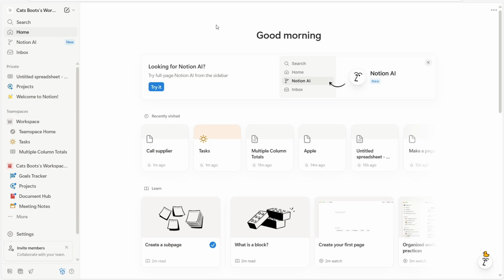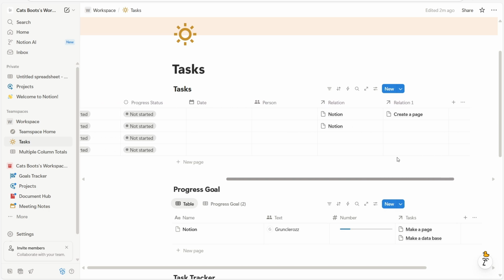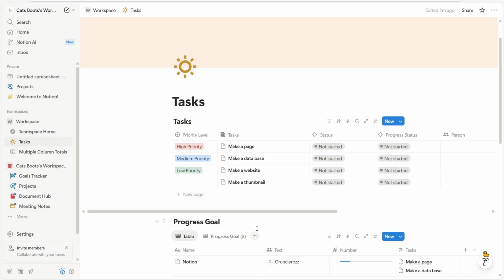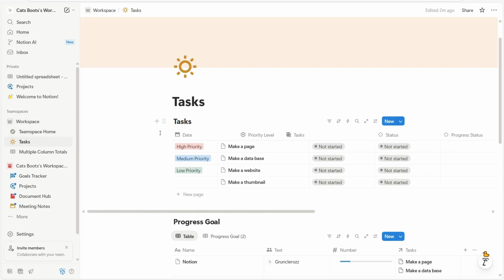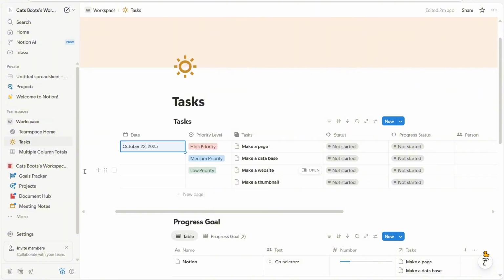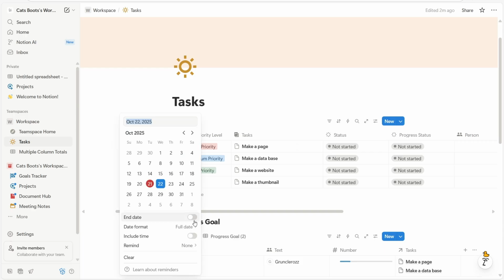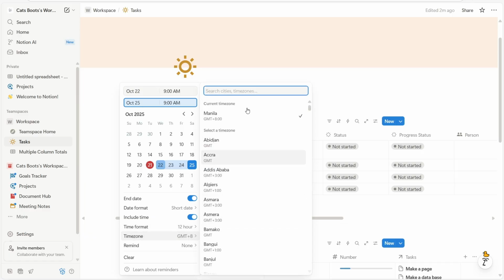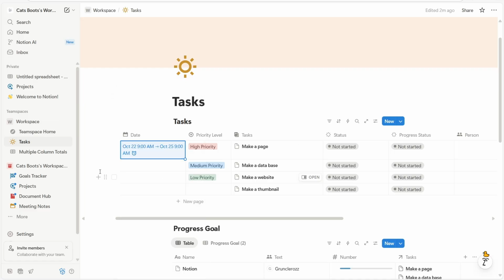How to Add Due Dates to Tasks in Notion [QUICK GUIDE]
In this video, I'm going to show you how to add due dates to tasks in Notion.